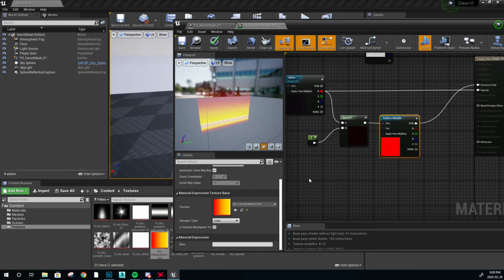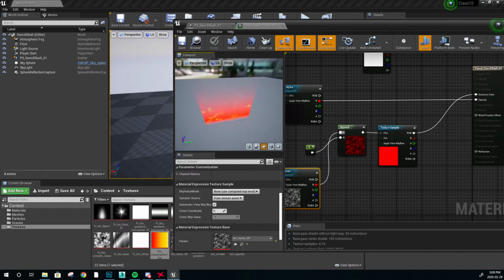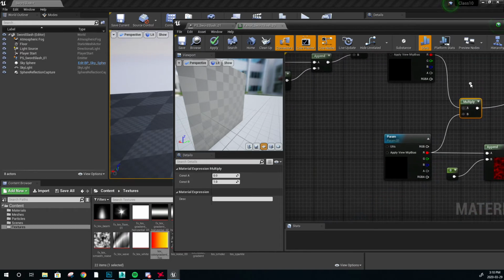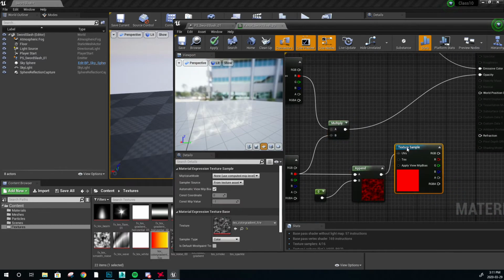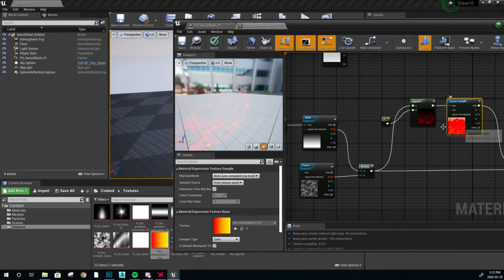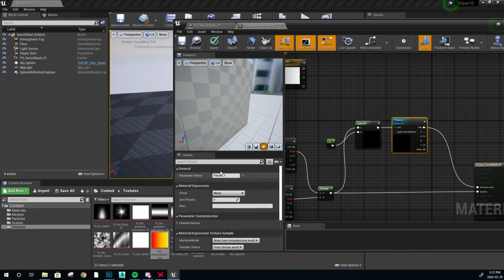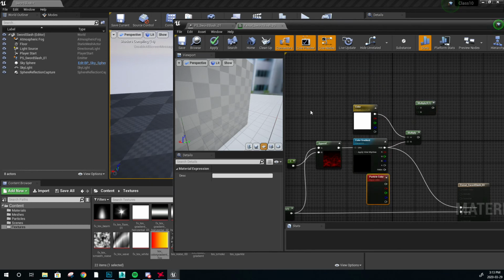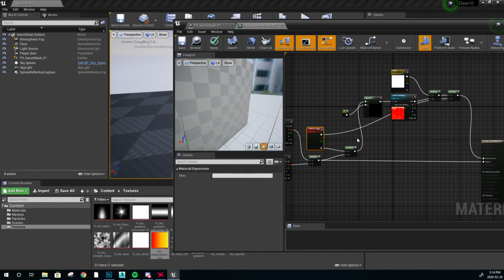Class 10 Part 2